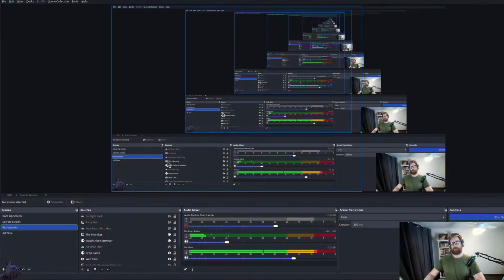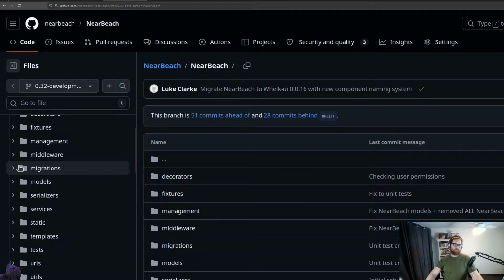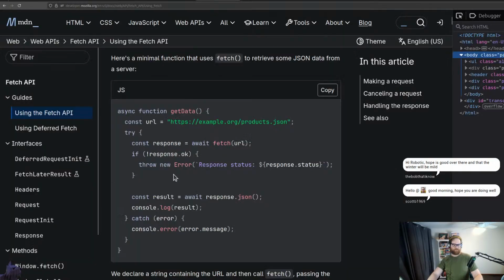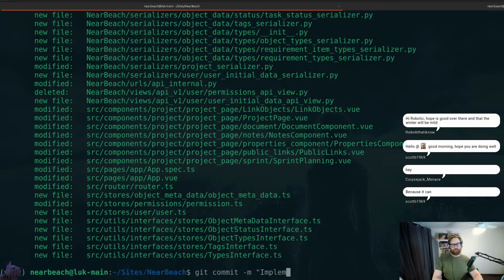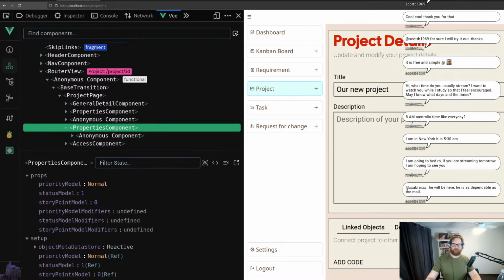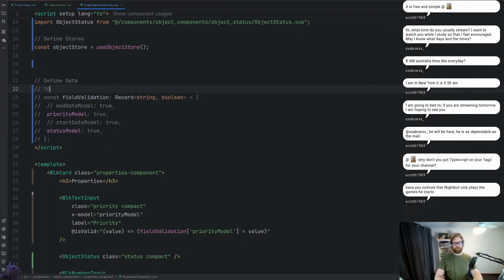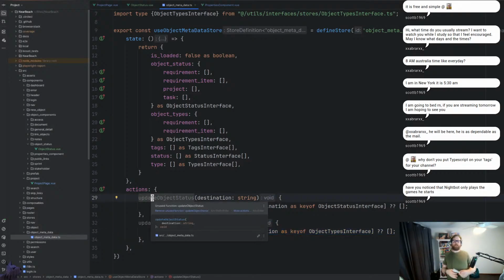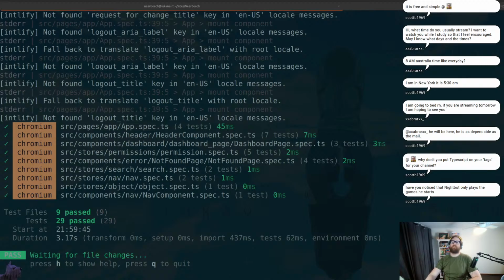Episode 523 - Web Development - Building an open source project management system